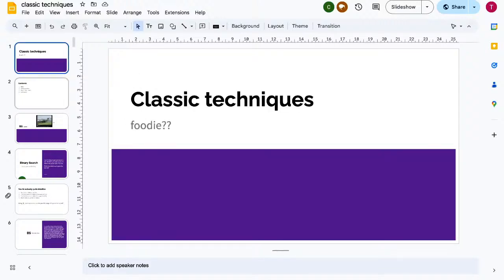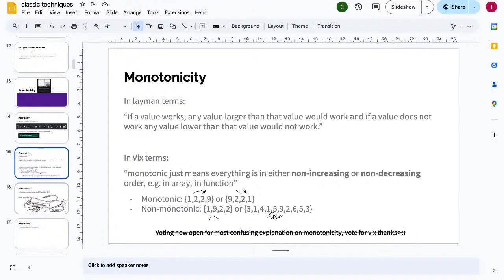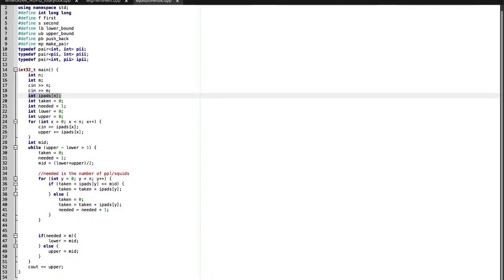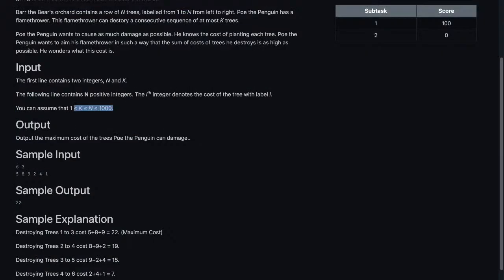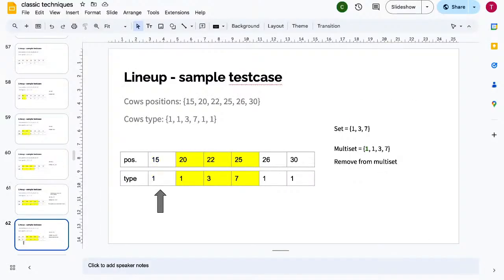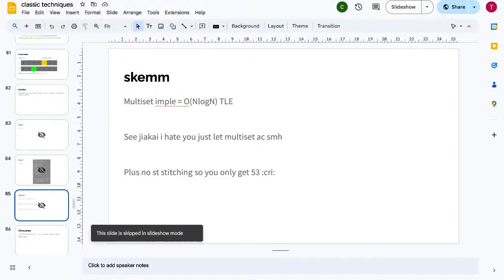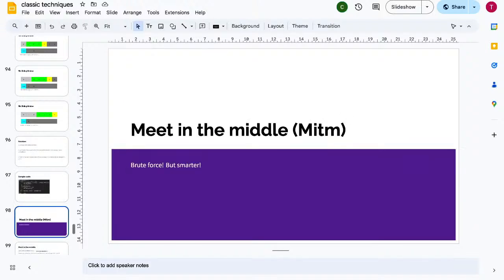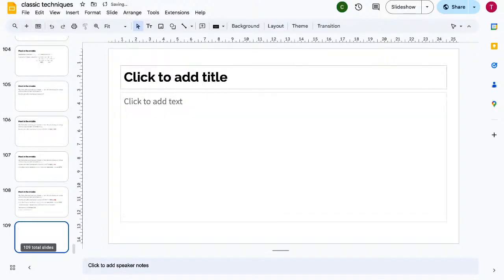Classic Techniques Lecture